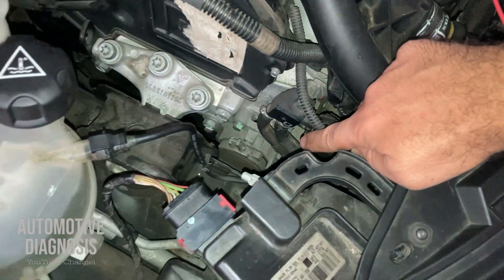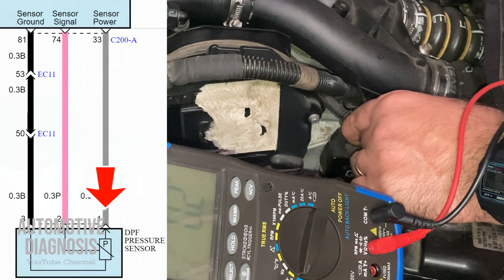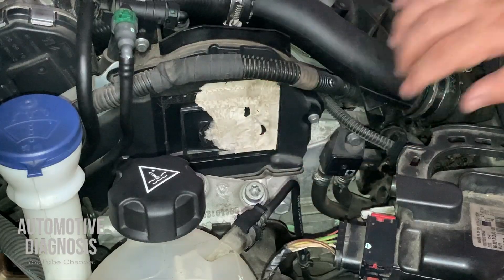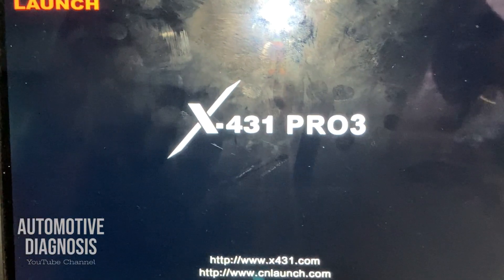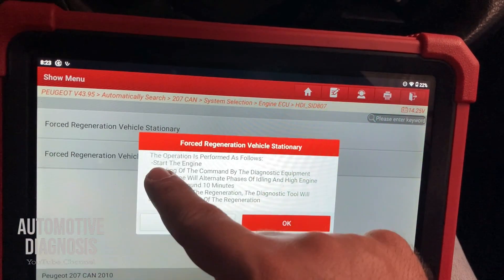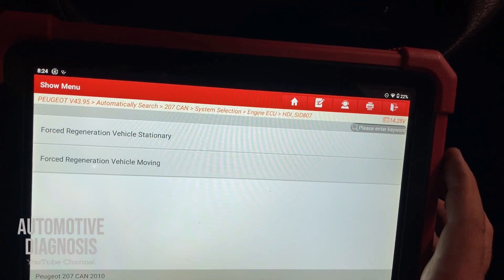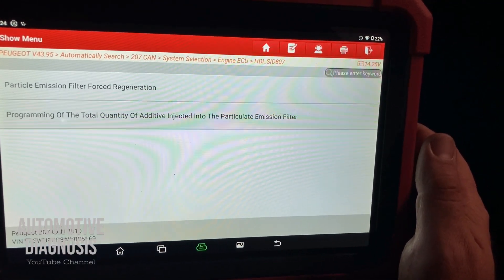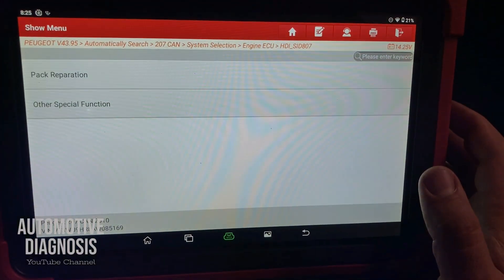DPF & DPF Differential Pressure Sensor Diagnostics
In this video I show you how to diagnose DPF (Diesel Particulate Filter) and DPF Differential Pressure sensor. I explain the DPF operation, DPF differential Pressure sensor operation and diagnosis, How to read the amount of Soot inside the DPF and how to perform the DPF regeneration.